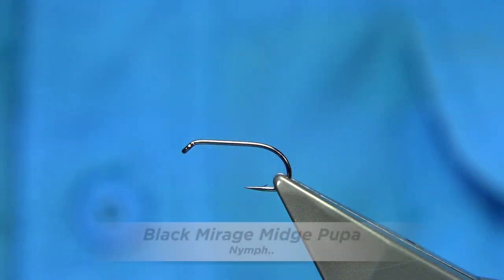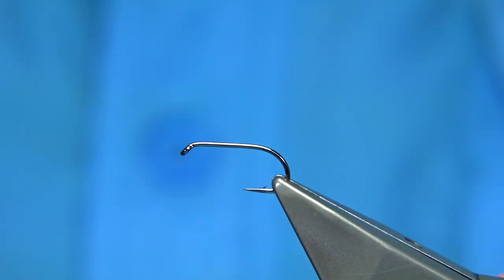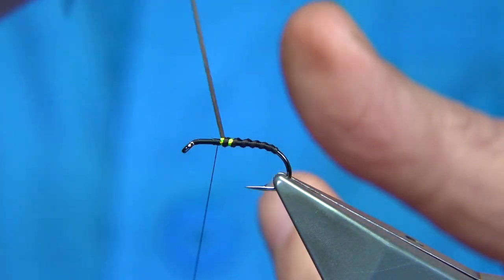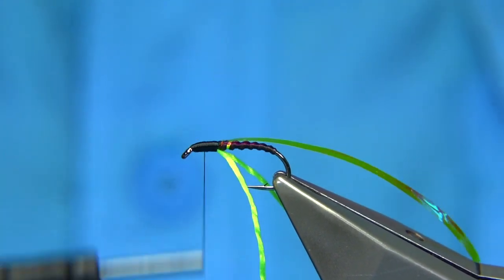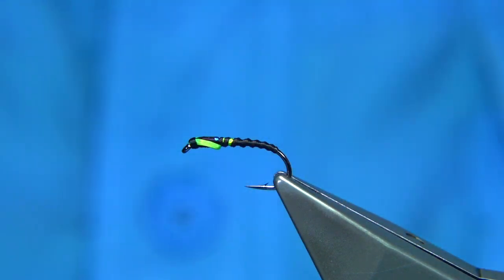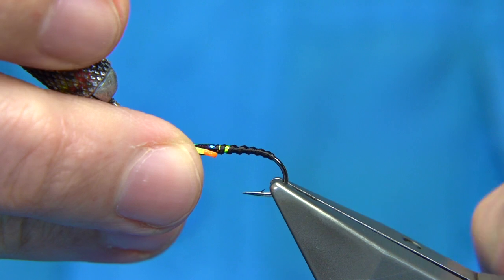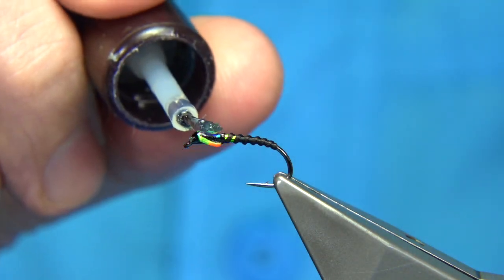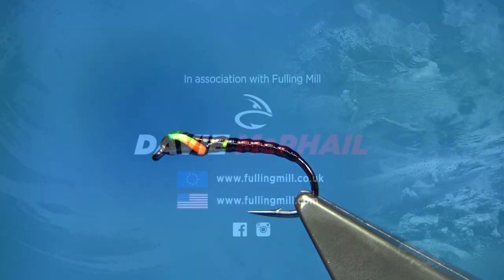Tying the Black Mirage Buzzer (Midge Pupa) by Davie McPhail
Materials Used;

Hook, Fulling Mill Competition Heavyweight Black Nickel size 10
Rib and Body, Black Super Stretch Floss and Green Holographic Tinsel
Wing-Buds, Chartreuse Super Stretch Floss and Flu-Orange Acrylic Paint
Thorax Cover, Opal Mirage Tinsel